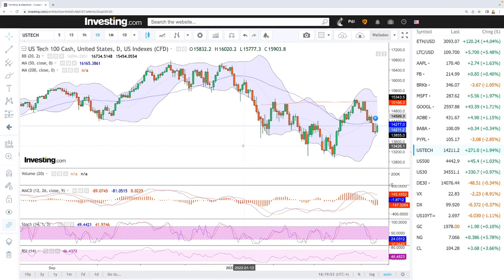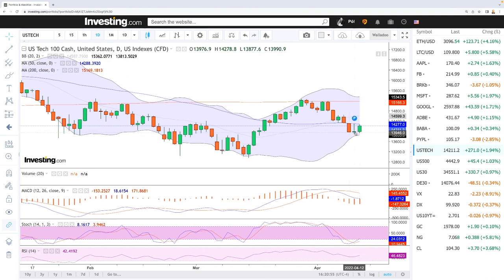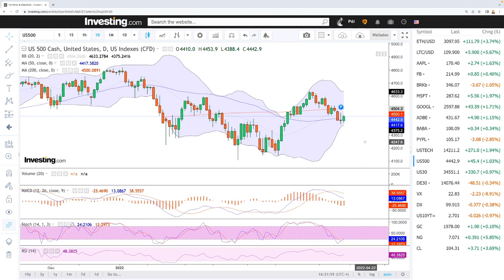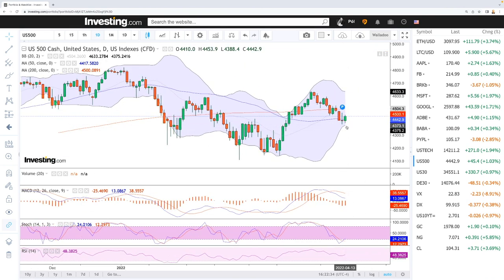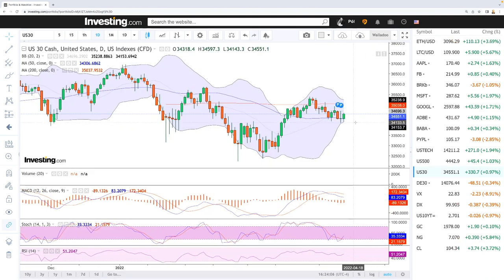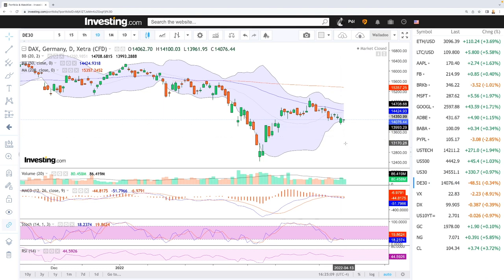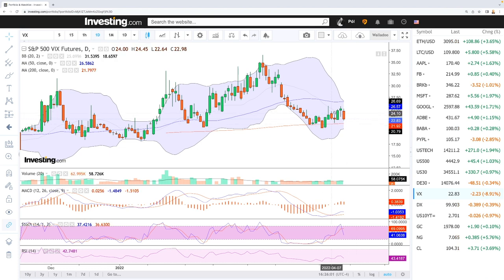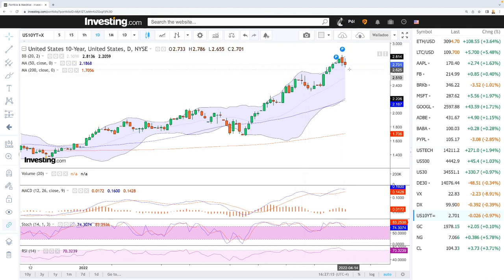Technical analysis S&P500, Nasdaq, DJ30, DAX, WTI Oil, Natural Gas, VIX for April 14, 2022